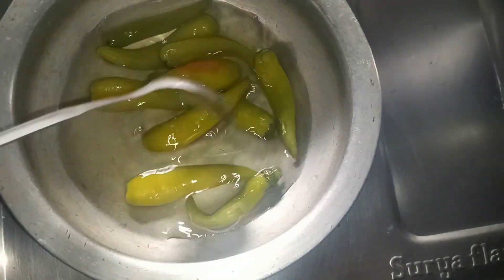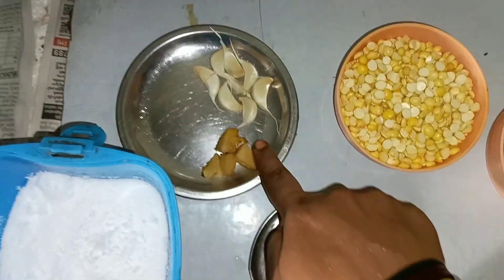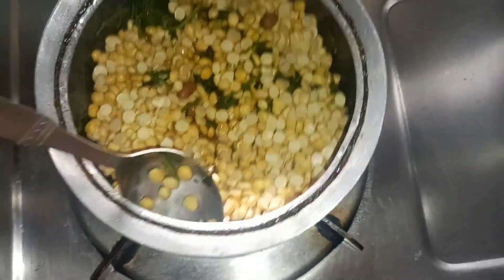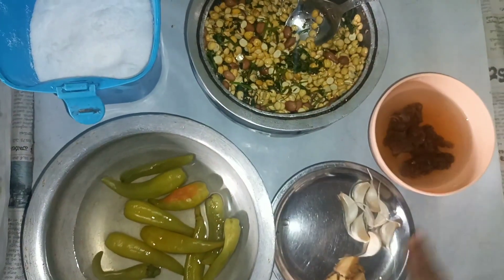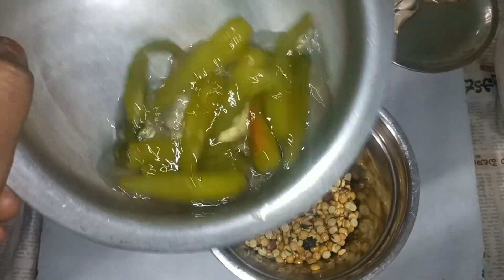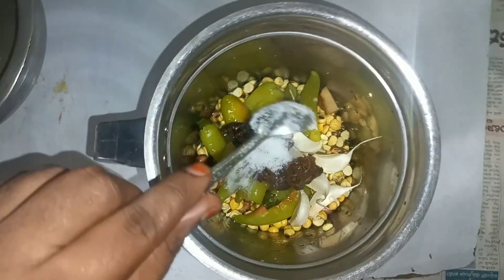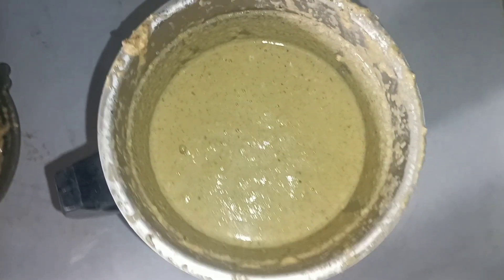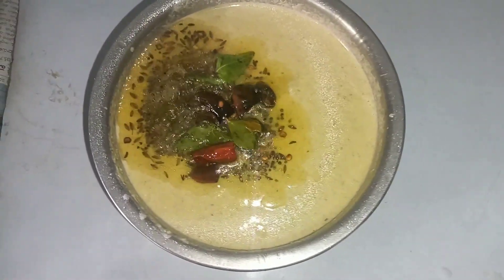putnalachutney recipe#chutney for idli putnala pappu chutney without coconut indian chutney recipes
putnala chutney recipe
putnala pappu chutney recipe
putnala chutney for idli
putnala pappu chutney without coconut
putnala pappu chutney for idli
putnala palli chutney
chutney with putnala pappu
traditional indian chutney recipes